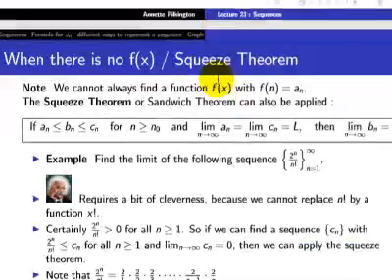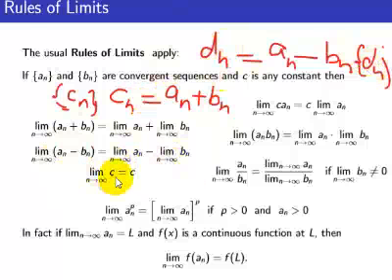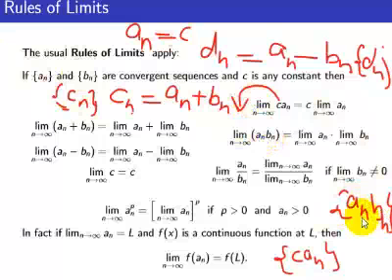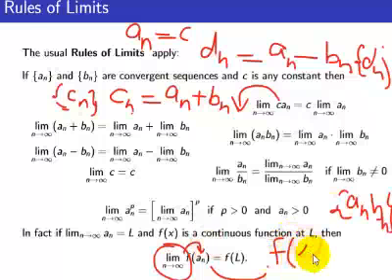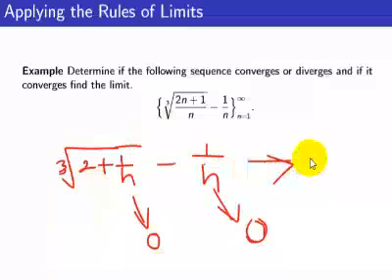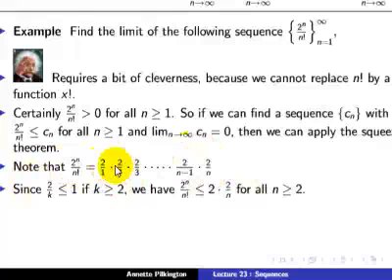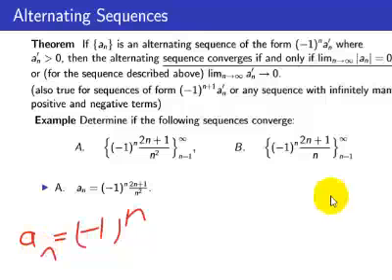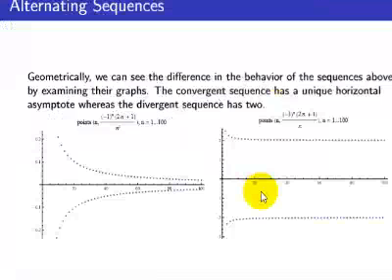Sequences - part 3 of 5